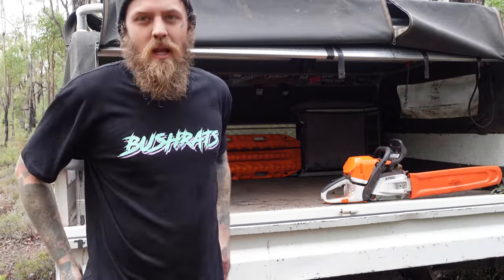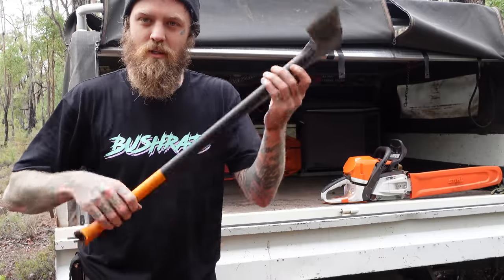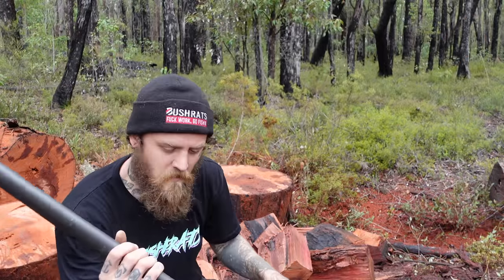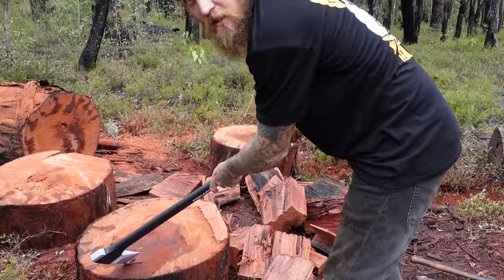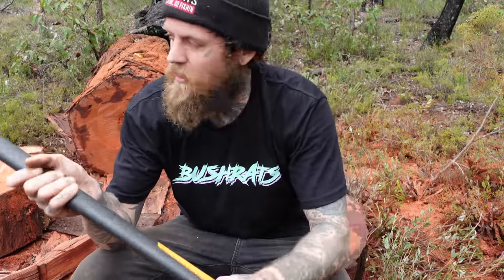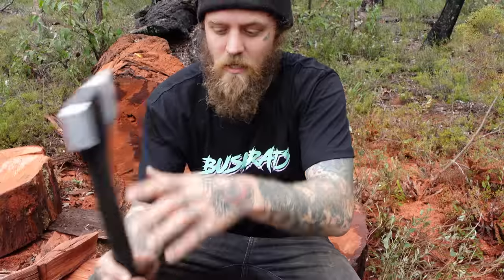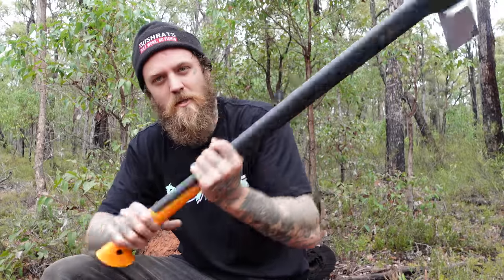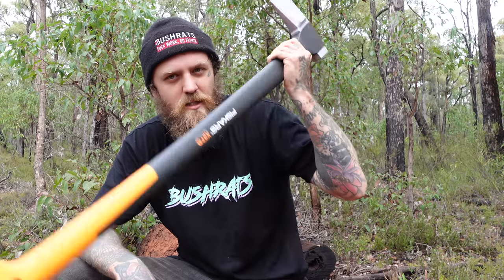The BEST Wood Splitting AXE | FISKARS X25 VS X27 VS Maul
Young Lee heads out bush on the hunt for a ute load of firewood and to test  out 3 FISKARS axes, the X25, X27 and Fiskars Maul!